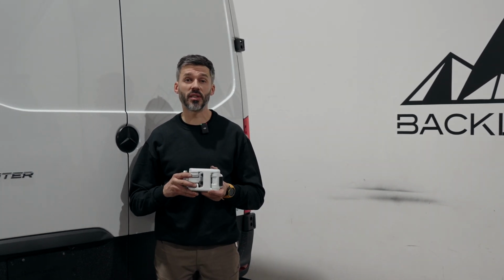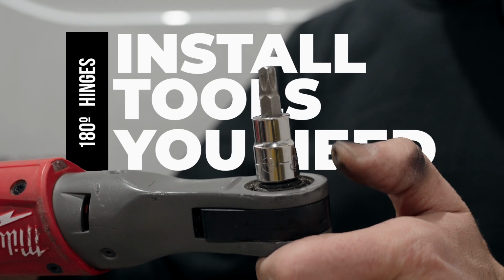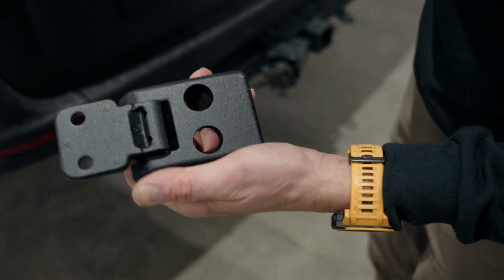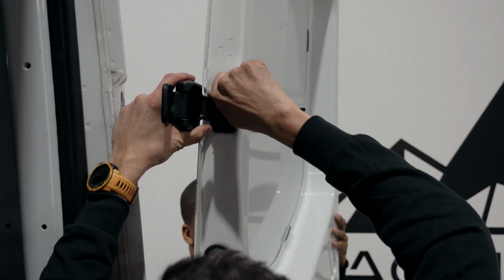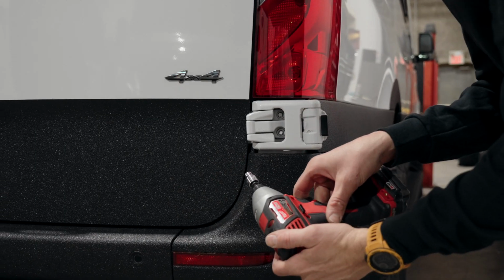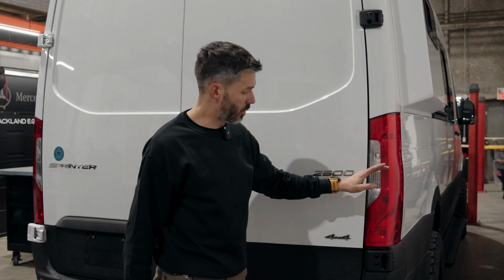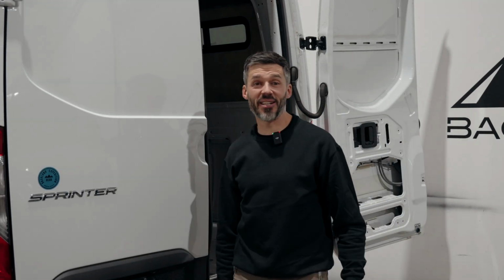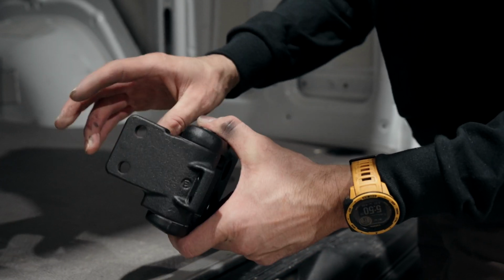Mercedes 180º Hinges Installation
Mercedes 180 Degree Hinges for OX Carrier Installation | Durable & Reliable

In this video, we walk you through the installation of our Mercedes 180 Degree Hinges, required for securing the OX Rear Door Carrier. Each set of two hinges is designed for one door, ensuring a reliable and secure connection to your vehicle.

Key Features:
High-Quality Steel Construction: These hinges are built to last, made from premium steel for maximum durability.

Corrosion-Resistant: Finished with a black powder coating to prevent rust and ensure long-term performance, even in tough outdoor conditions.

Perfect Fit for OX Carrier: These hinges are specifically designed to work seamlessly with our OX Rear Door Carrier, offering the strength and stability needed for your Sprinter van's rear door setup.

Make sure your OX Carrier is securely installed with these heavy-duty, corrosion-resistant hinges.

We ship to all locations across Canada and the USA
📍 Bay 1-1 Fisher Crescent, Okotoks, AB T1S 1B5